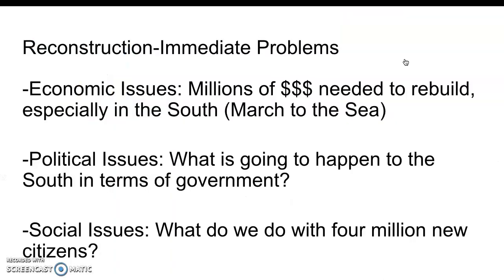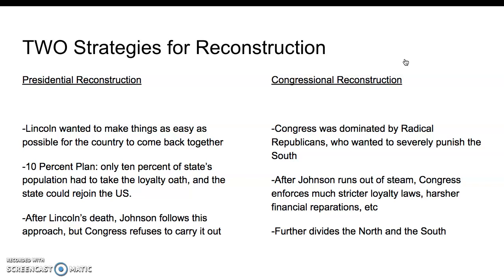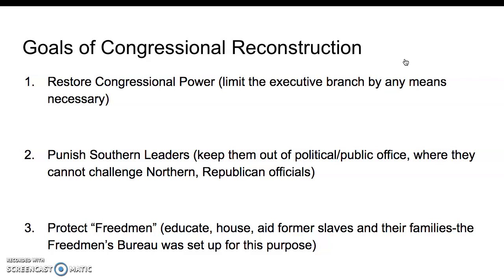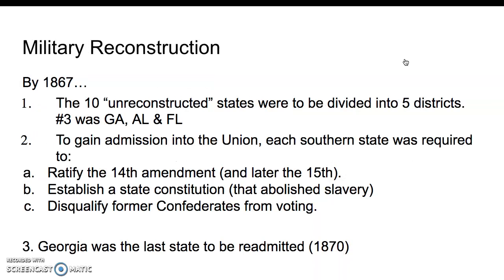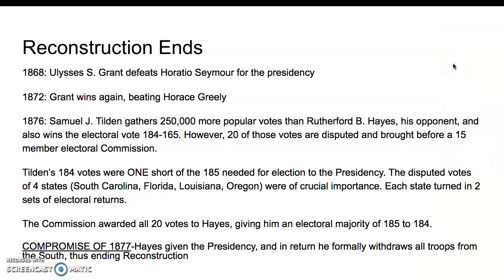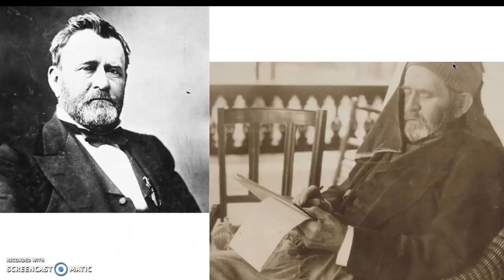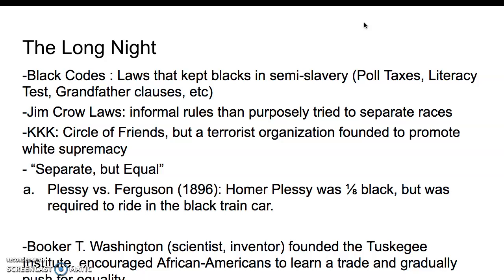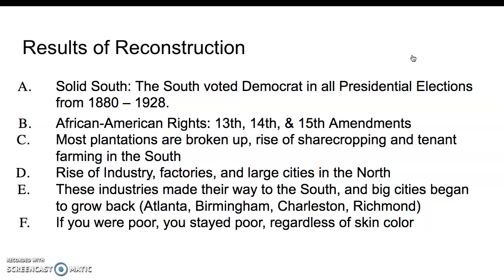8AH-Unit 6, Part 3 (Reconstruction)